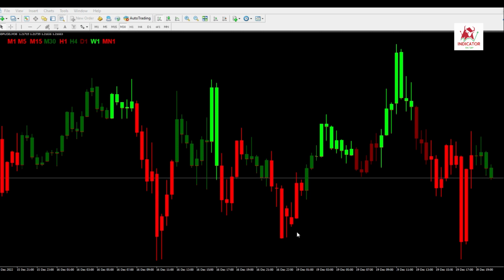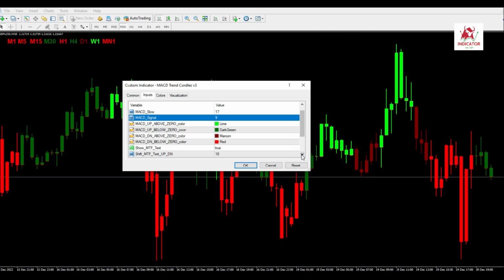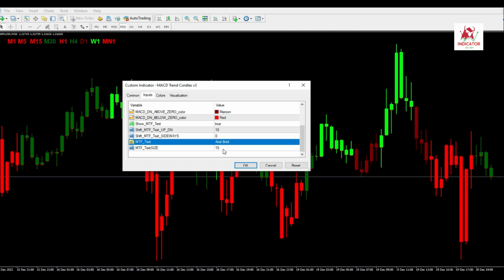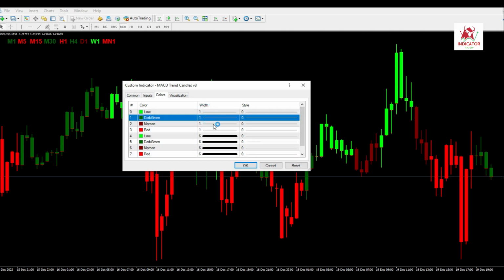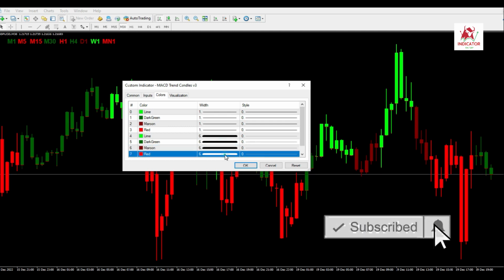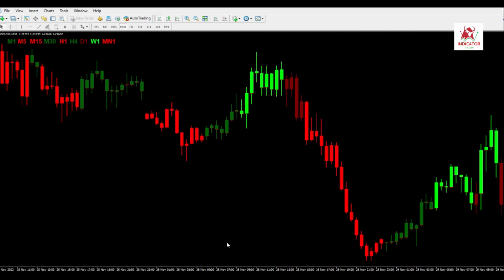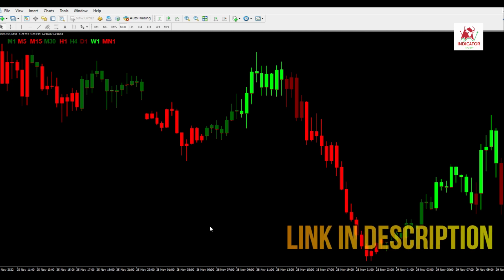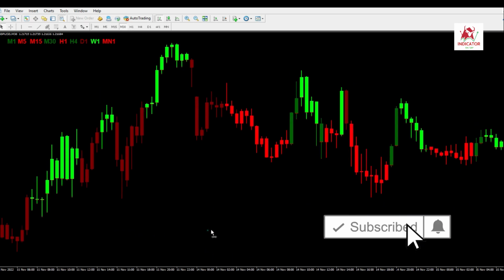The Only Trading "MACD Trend Candles v3 indicator" You Will Ever Need | (Best Day trading Indicator)